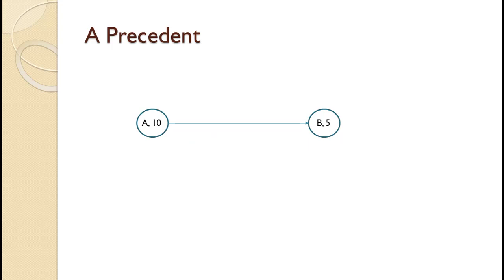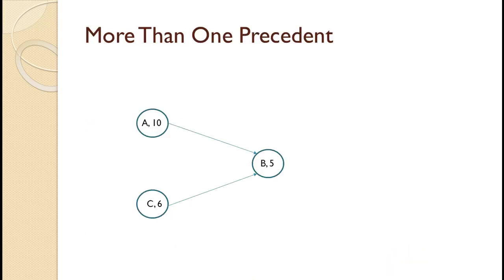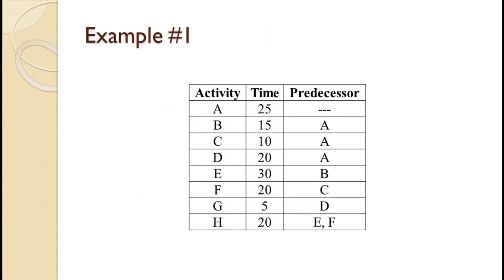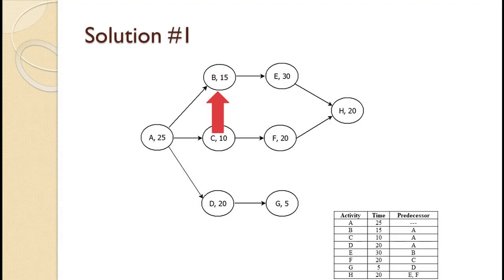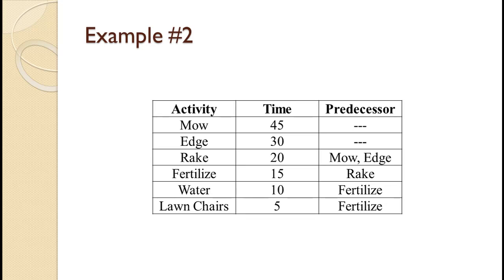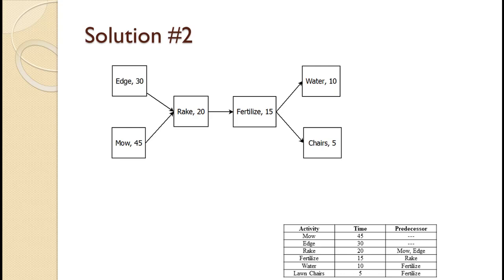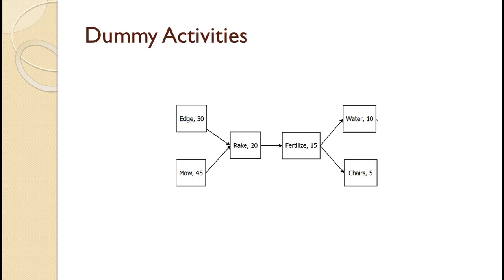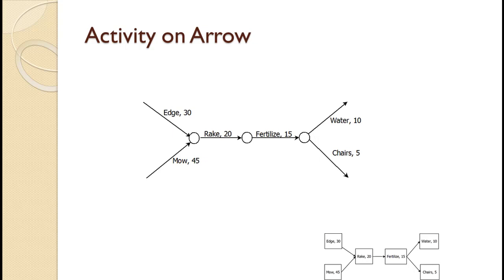How to Create Precedence Diagrams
In this video, we will see how to draw precedence diagrams. Precedence diagrams will be used both for assembly line balancing and for project management.